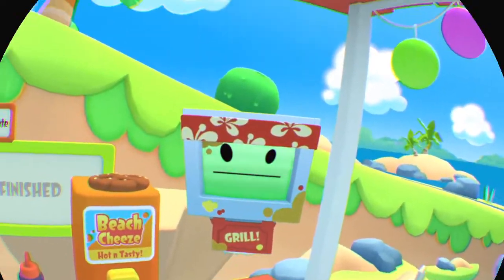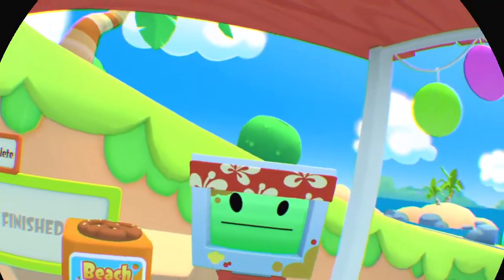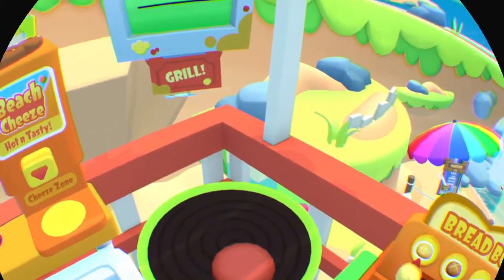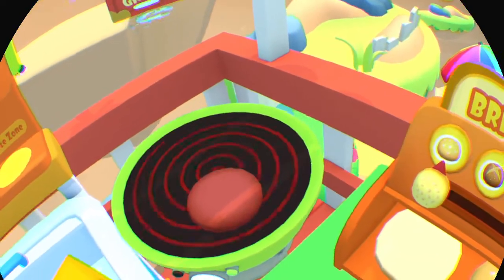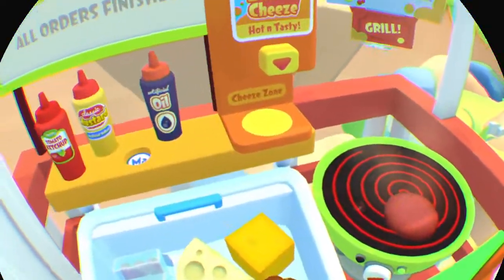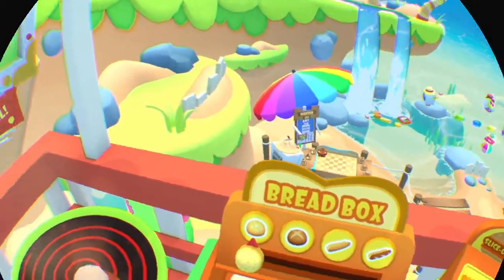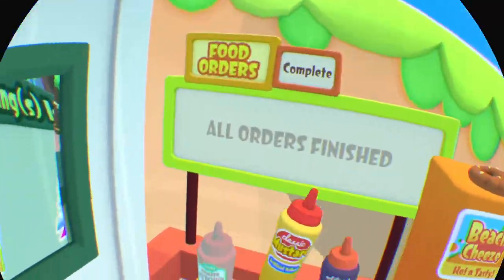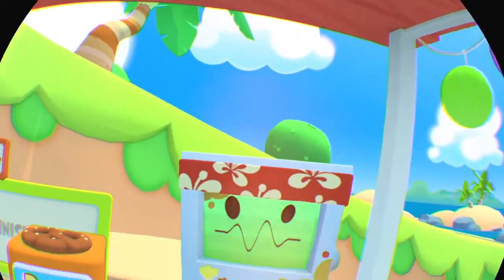I JUST WANTED TO MAKE A SANDWICH!!!!!!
Why Bob